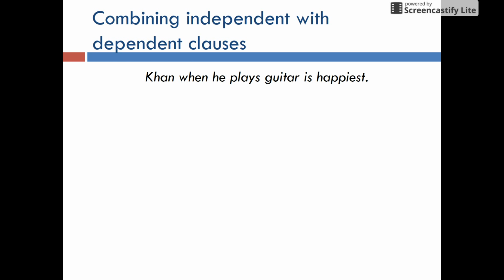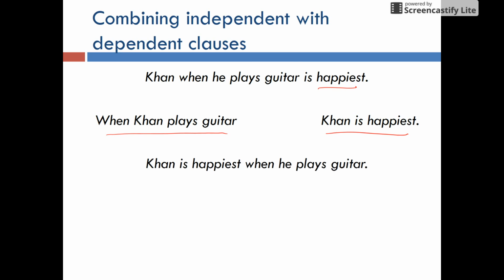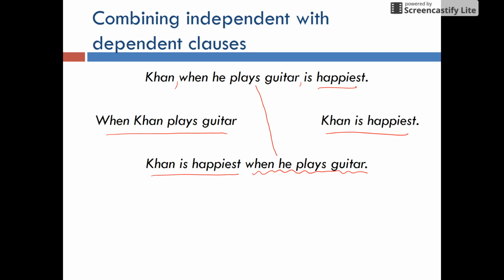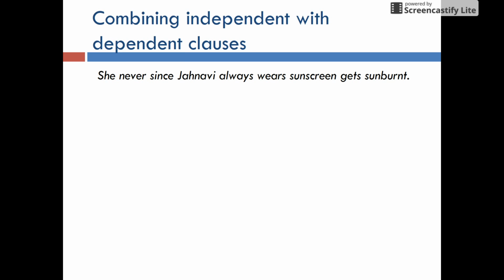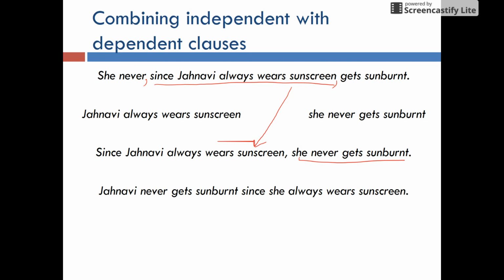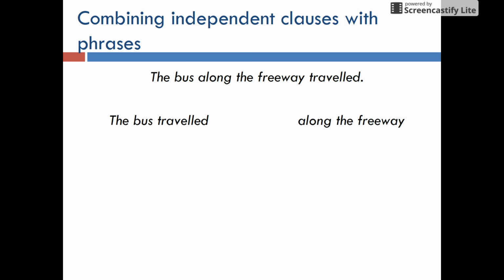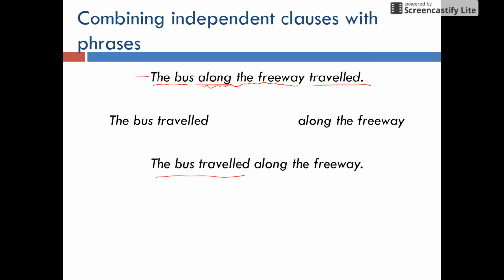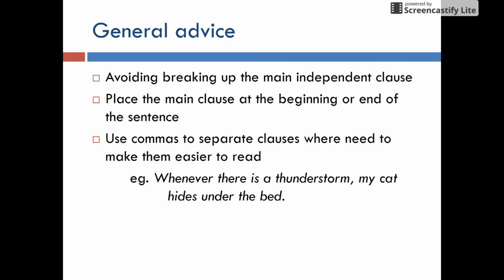Sequencing clauses and phrases